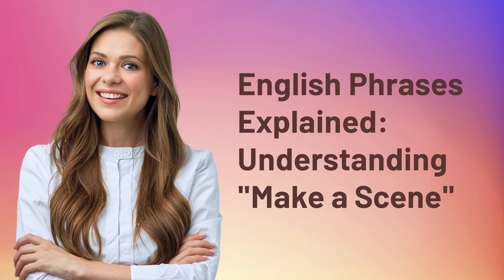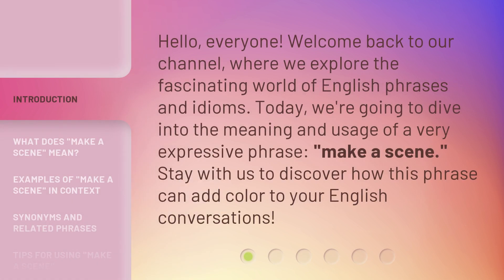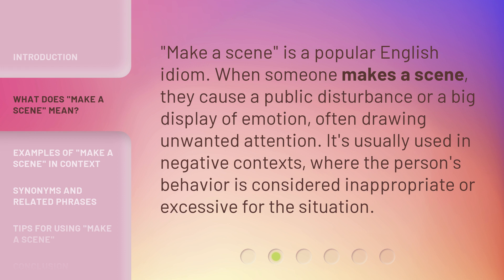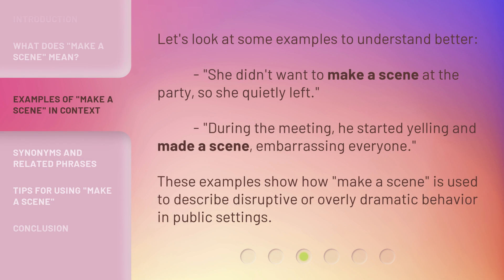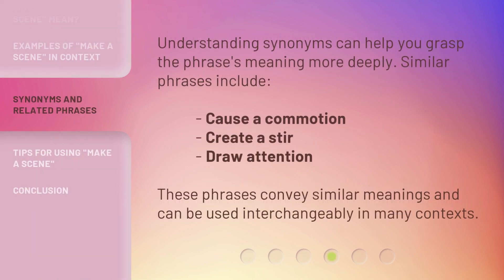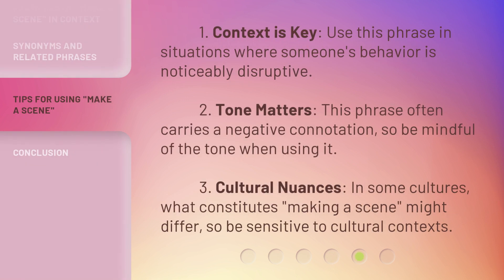English Phrases Explained: Understanding "Make a Scene"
00:00 • Introduction - English Phrases Explained: Understanding "Make a Scene"
00:31 • What Does "Make a Scene" Mean?
00:53 • Examples of "Make a Scene" in Context
01:17 • Synonyms and Related Phrases
01:37 • Tips for Using "Make a Scene"